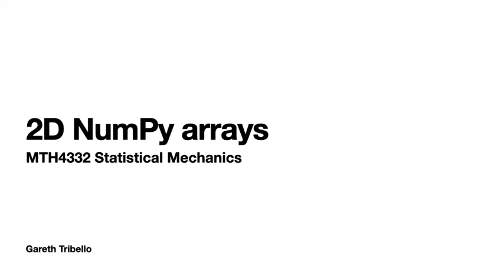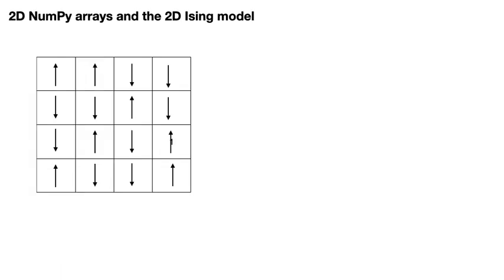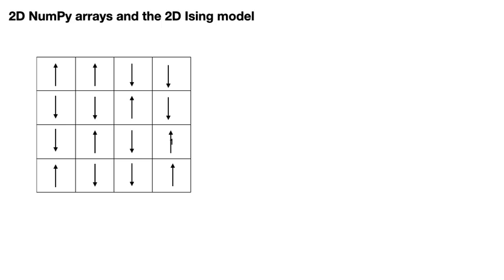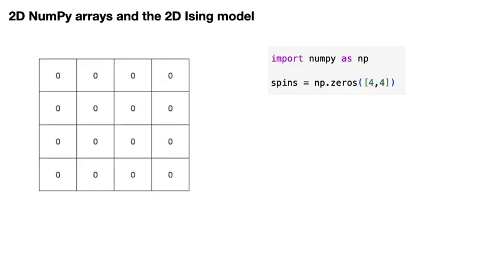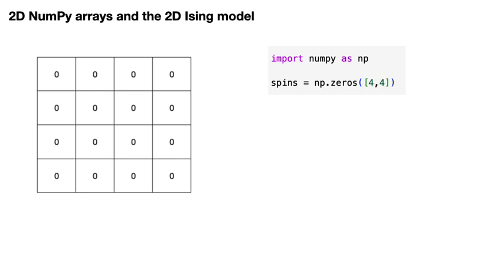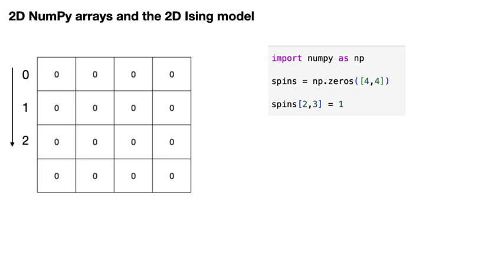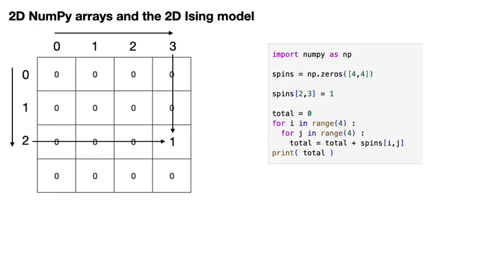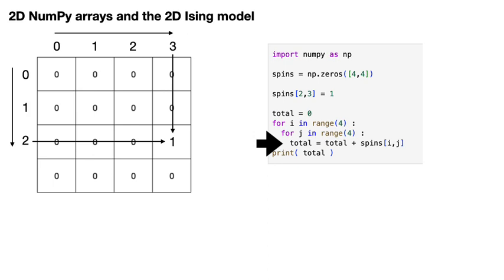Using 2D NumPy arrays to represent the state of a 2D Ising model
This video is part of the course MTH4332 statistical mechanics.  This course is taught at Queen's University Belfast.